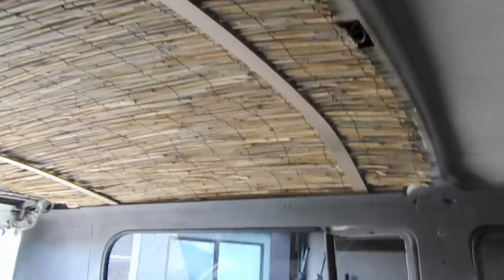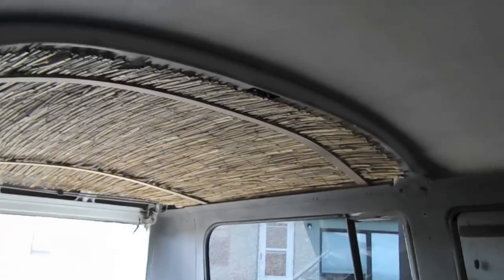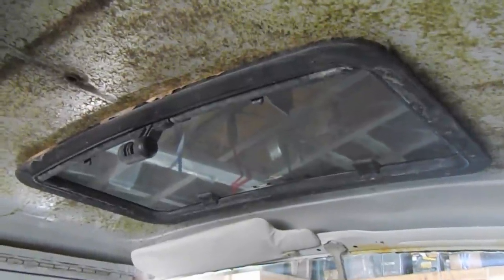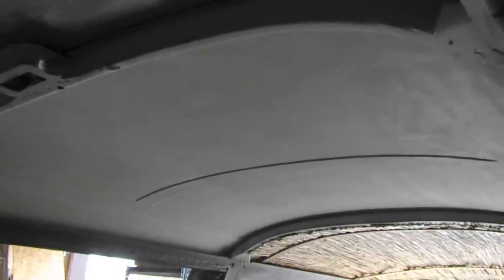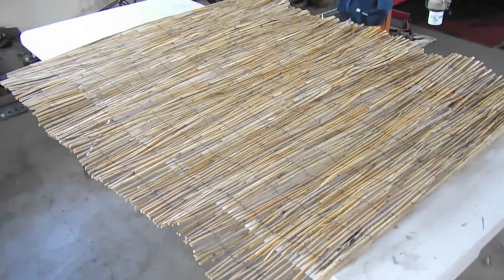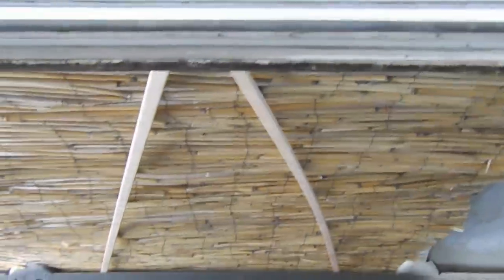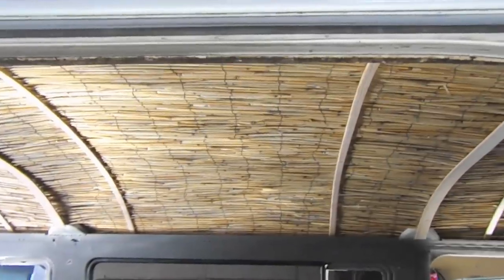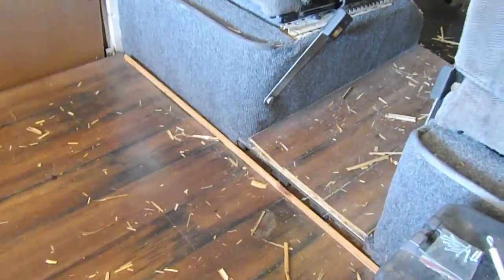Tiki Headliner in VW Bus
Busaru.com - I found an example of a bamboo reed headliner on The Samba and thought I'd give it a try. Using a roll of bamboo from the home store, I covered the bare ceiling of the 1977 Bus. It turned out nicely but may not be to everyone's liking. I find that it fits with the Baja style of the bus. Have a look and see.